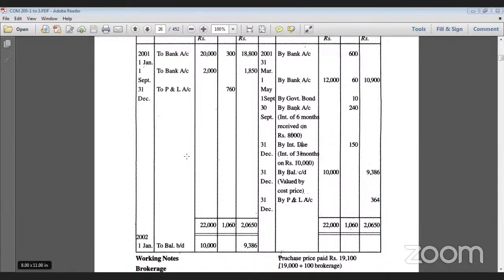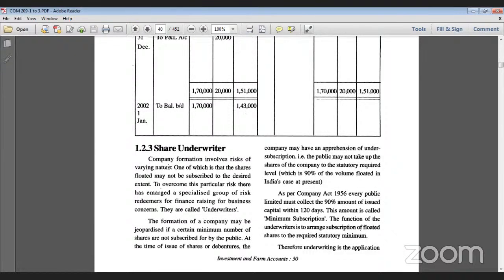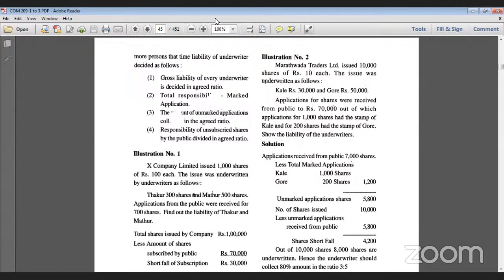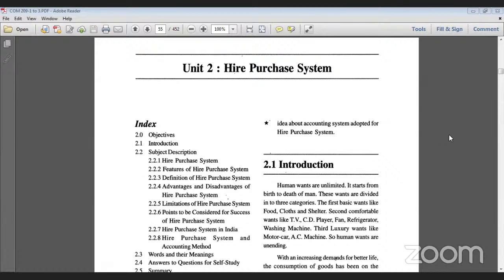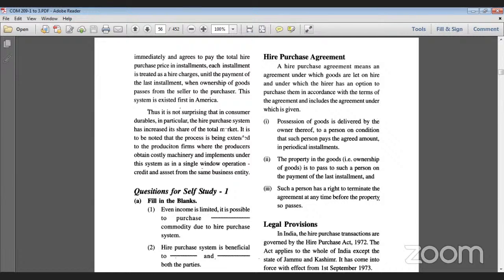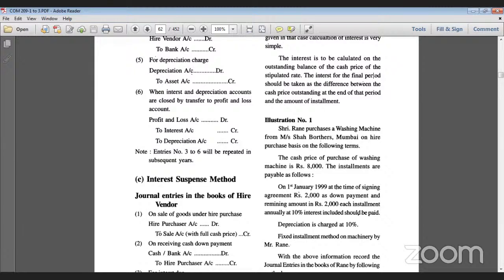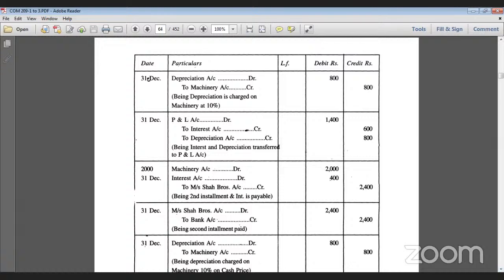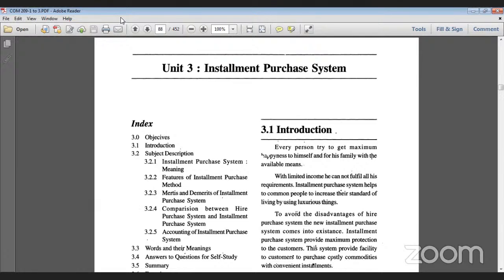YCMOU62333 TYBCOM(E/M)COM 209